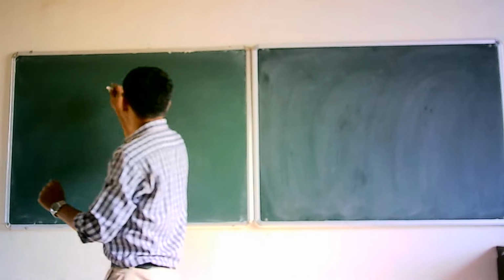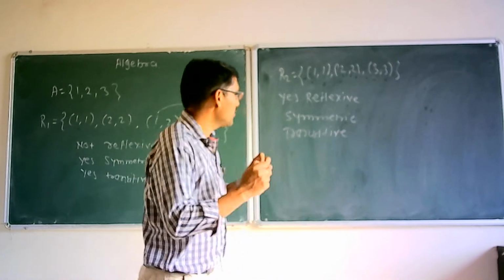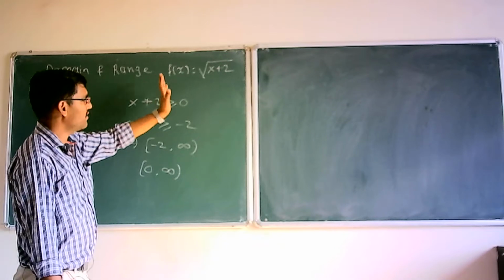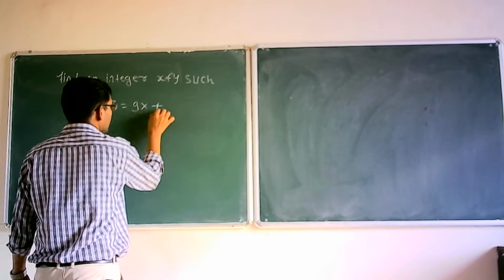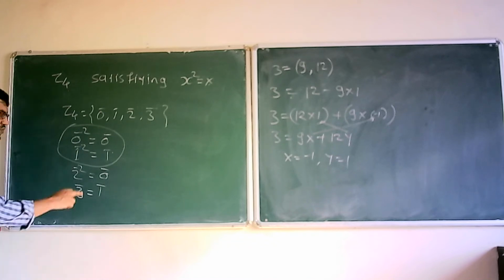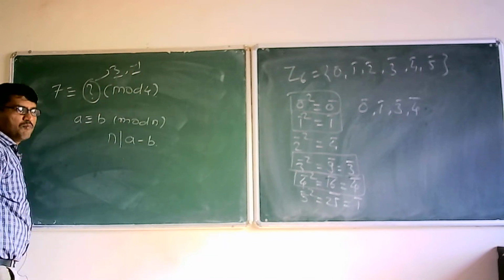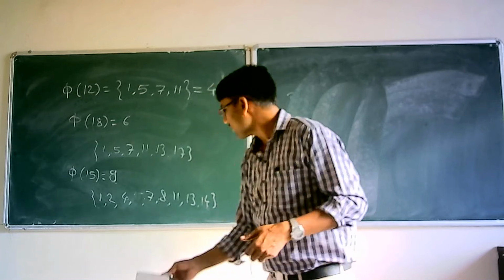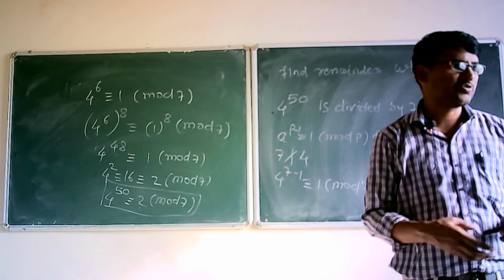31 MCQ on Algebra